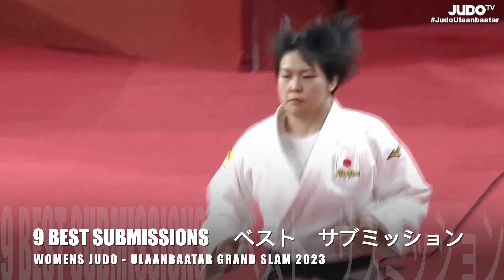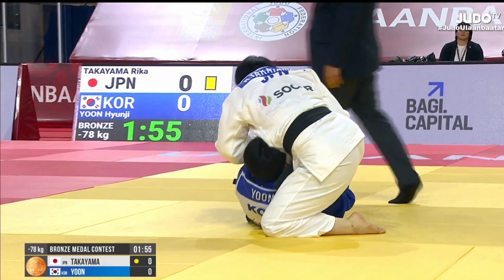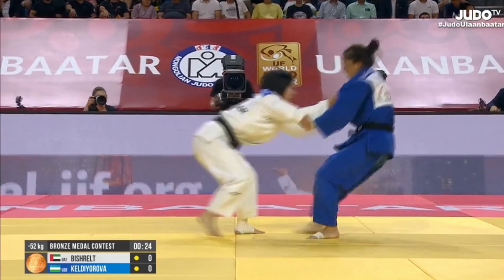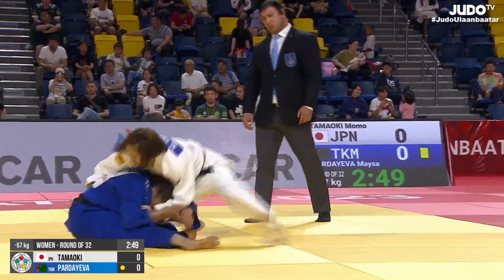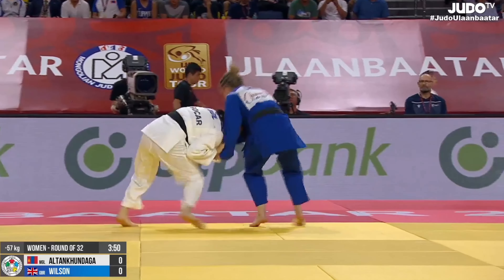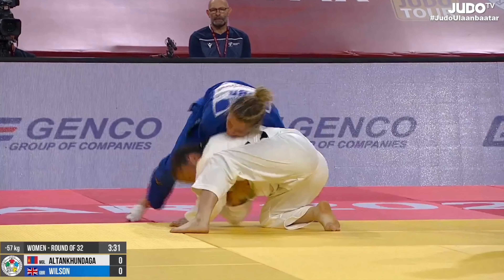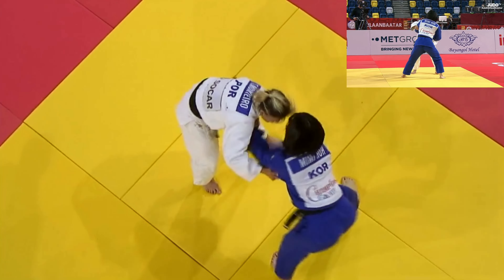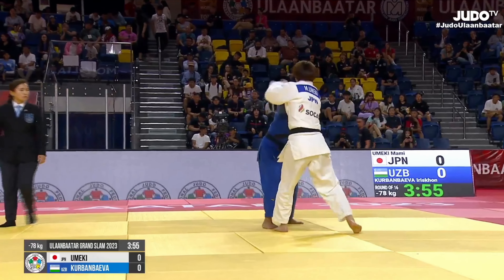9 Best Submissions! Womens Judo at Ulaanbaatar Grand Slam 2023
9 Best Submissions in Womens Judo at Ulaanbaatar Judo Grand Slam 2023!
0:00 ude-garami (americana) Rika Takayama 高山莉加
0:35 juji-gatame (armbar) Diyora Keldiyorova
0:53 juji-gatame or hara-gatame? Momo Tamaoki 玉置桃
1:08 choke Wakaba Tomita 冨田若春
1:16 Try and Guess the Finish! Malin Wilson vs Altankhundaga
1:54 Choked, but was it legal? Mimi Huh vs Monteiro
2:14 Choke Mami Umeki 梅木真美
3::07 juji-gatame (armbar) Diyora Keldiyorova
3:16 juji-gatame (armbar) Inbar Lanir